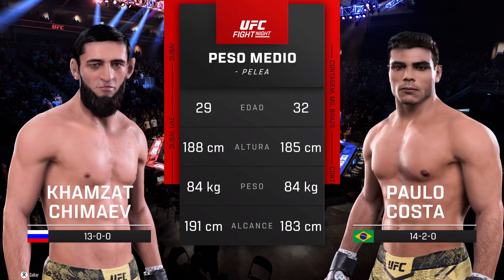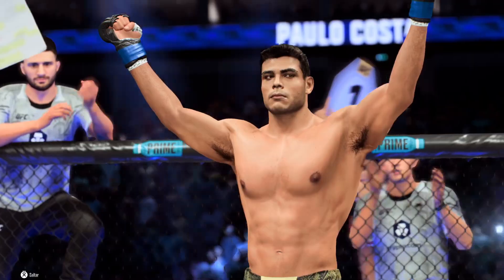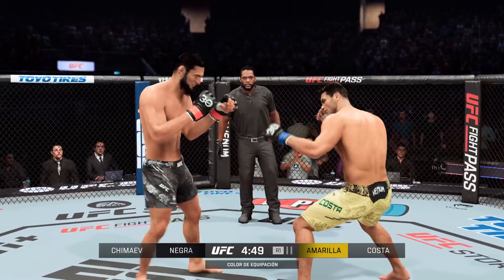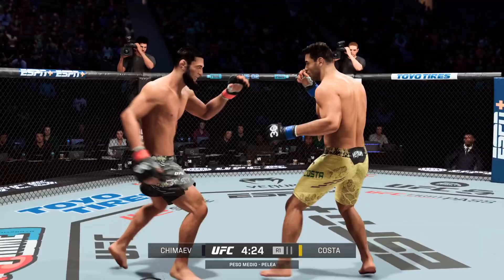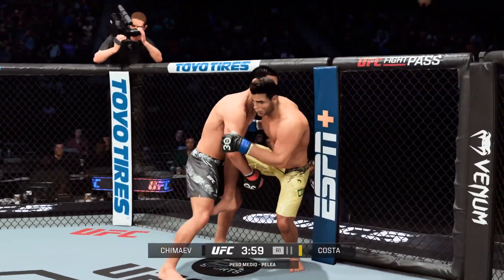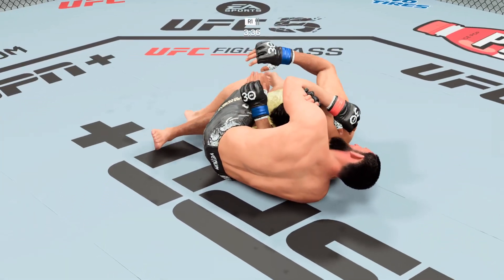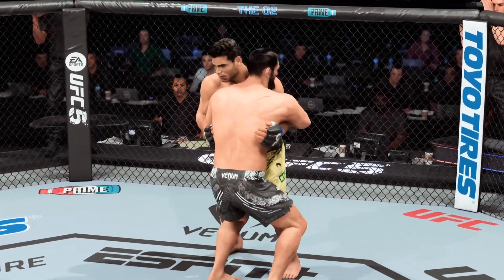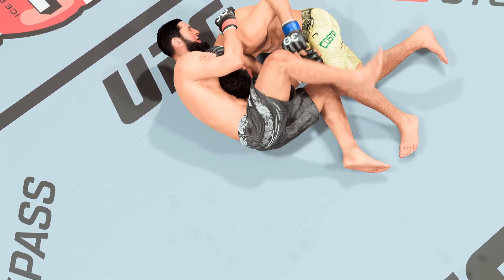Khamzat Chimaev vs. Paulo Costa - EA Sports UFC 5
Khamzat Chimaev versus Paulo Costa EA Sports UFC 5.